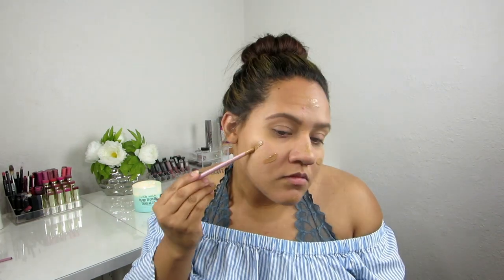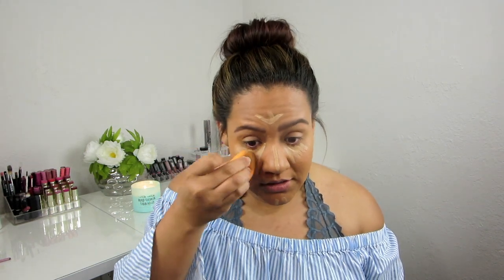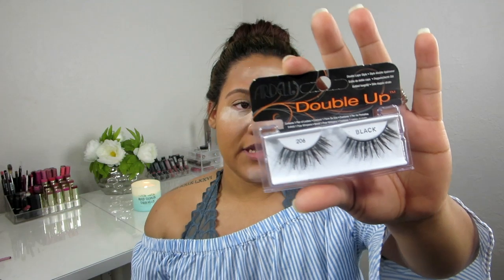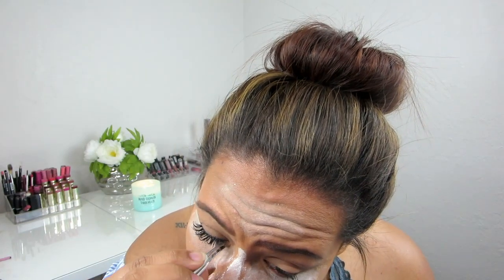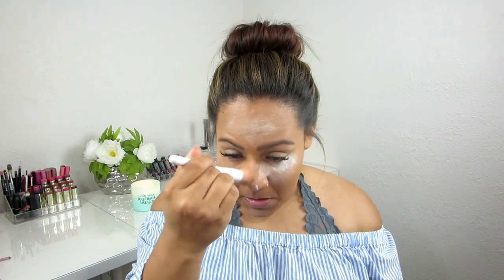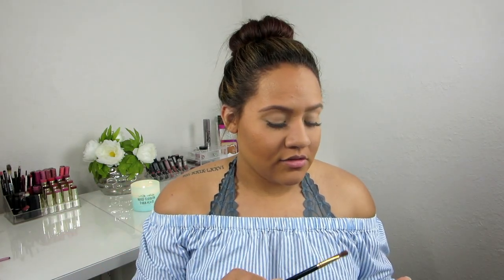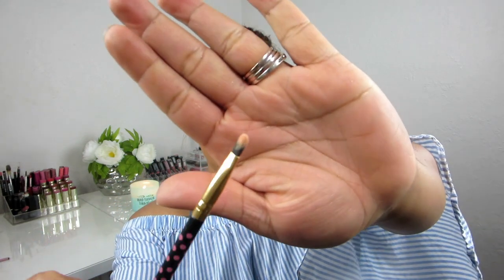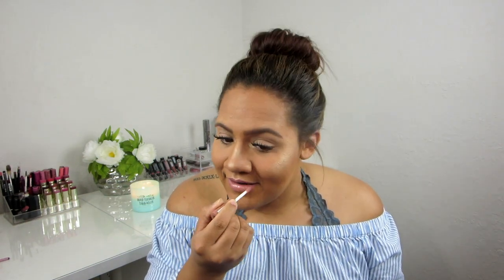Summer Bronze Glow Makeup Tutorial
Hello Loves! In todays video I'm going to be showing you my go-to summer bronze makeup look! I hope you guys enjoy!

IG, TWITTER, SNAPCHAT: itsyogirllexy
Beauty IG: thebeautybyalexis